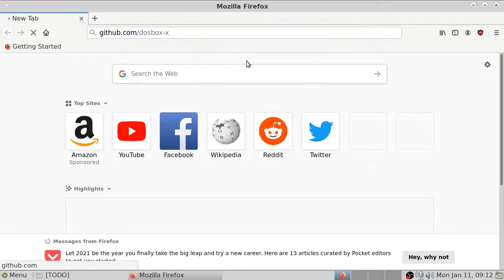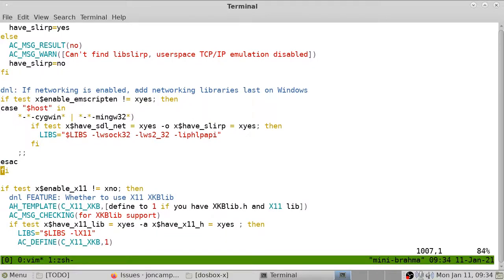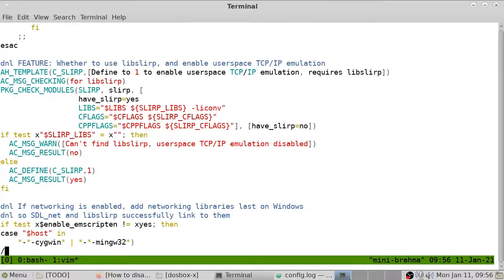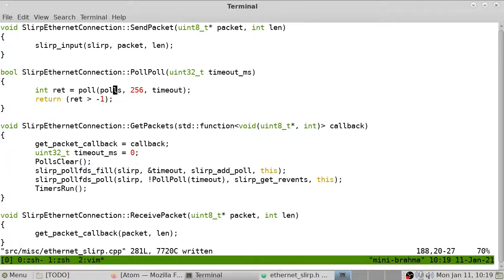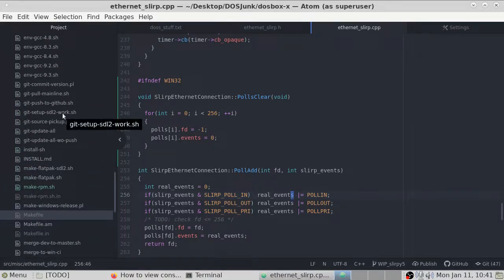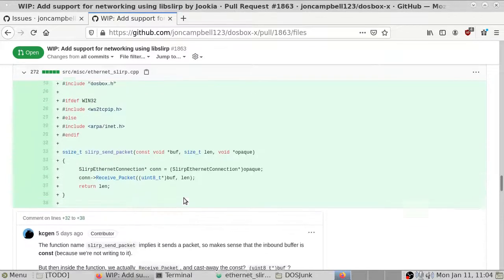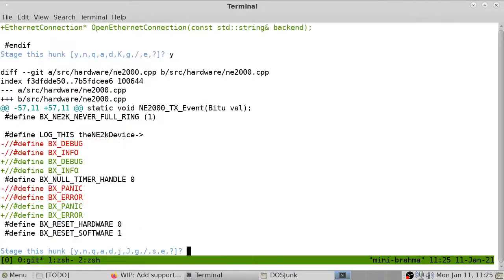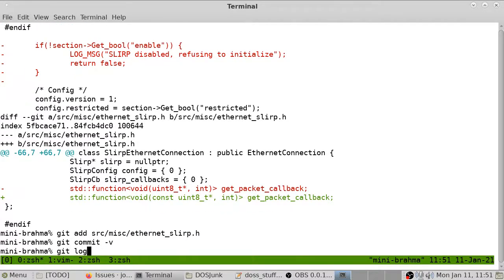Adding libslirp networking to DOSBox-X: Part 3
Today we do reviewing, refactoring and documentation.

This video may include adult language and humor.

Timestamps:

00:00:00 - Introduction and review of off-screen work
00:16:30 - Rebasing on to upstream
00:32:10 - Implementing configure.ac change
00:47:20 - Testing configure.ac change
00:49:50 - Refactoring out platform-specific code
00:58:20 - Getting distracted by text editors
01:05:45 - Fixing build error
01:07:00 - Resuming refactoring
01:09:10 - Getting distracted by text editors again
01:28:40 - Resuming refactoring
01:35:52 - Fixing configure.ac change
01:40:00 - Testing Windows build
01:43:30 - Committing changes
01:47:00 - Testing non-slirp build and going through code review
02:10:50 - Making a gitignore
02:12:25 - Cleaning up and committing changes to Git
02:22:50 - Adding documentation for configuration
02:31:20 - Adding more logging
02:36:15 - Git committing small fixes
02:39:30 - Adding slirp error logging
02:45:40 - Committing error logging
02:47:00 - Integrating changes from the Windows branch
03:00:00 - Wrapping up